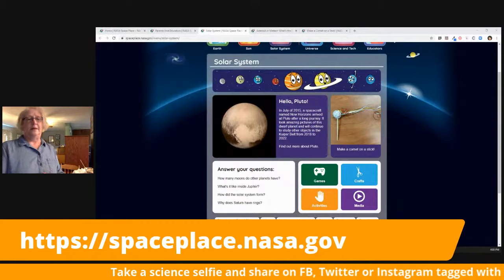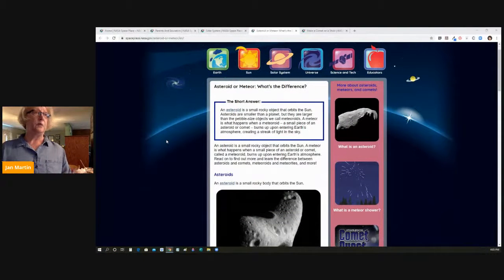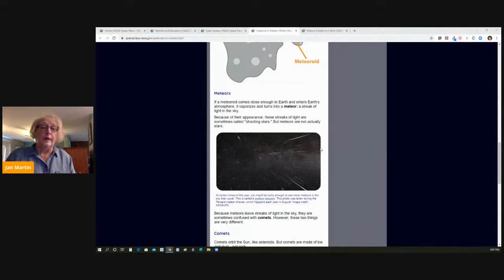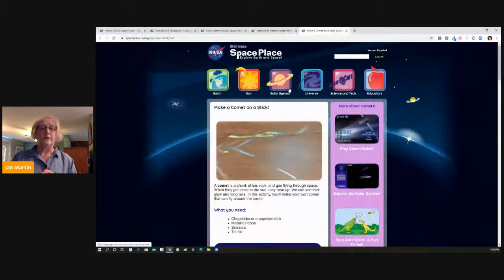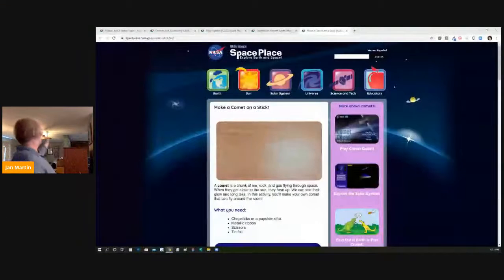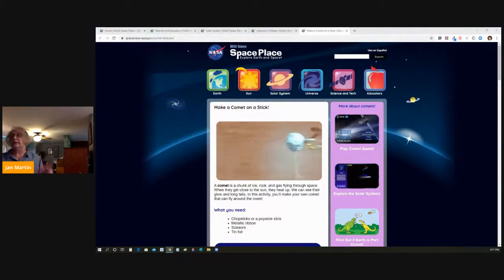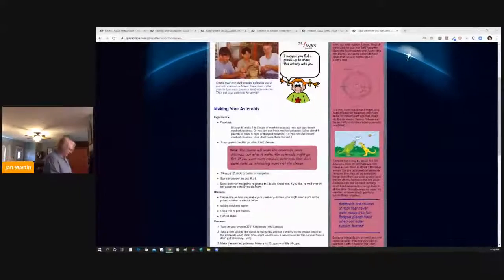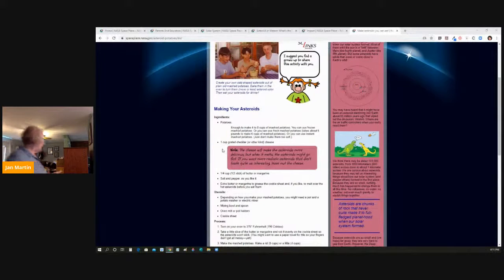Remote Teaching Hacks: Asteroids, Comets and Meteors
A large asteroid called 1998 OR2 passed safely by Earth this morning. These resources from NASA are suitable for younger learners. Includes model making and edible asteroid recipe!